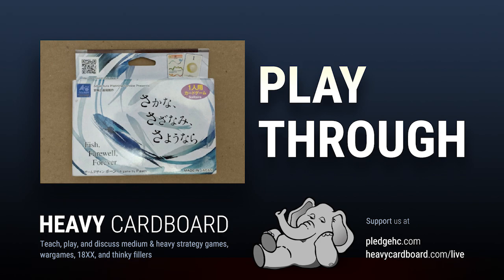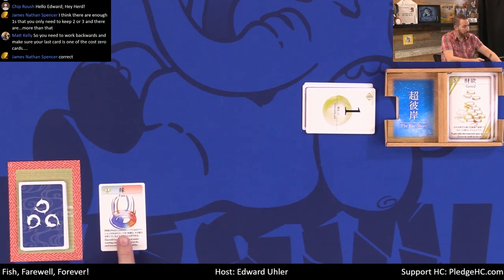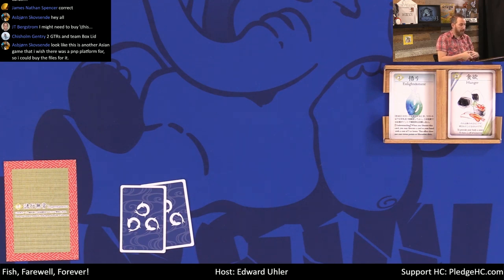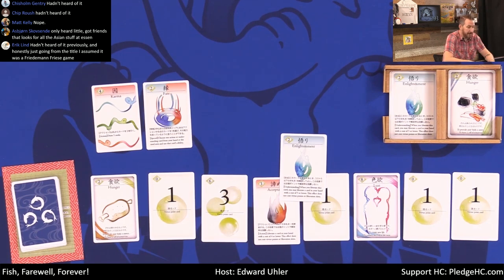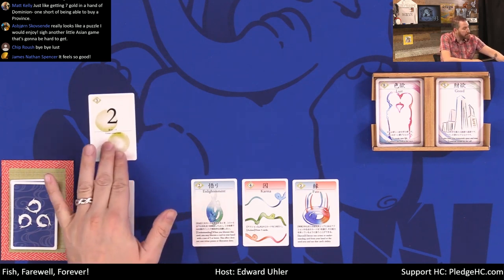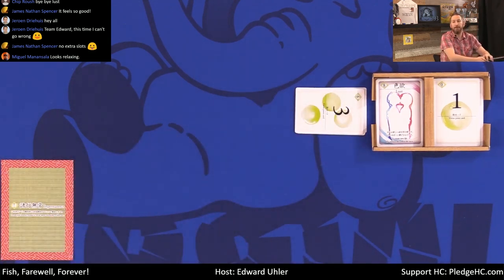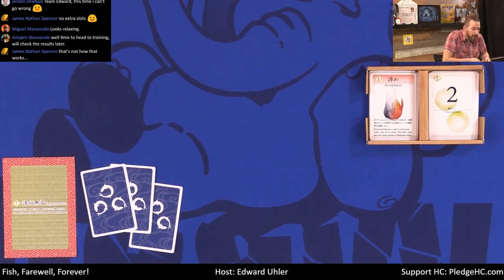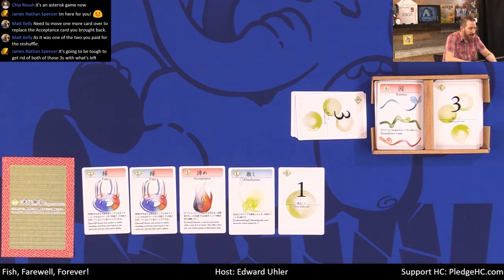Play-through only - Fish, Farewell, Forever Play Through by Heavy Cardboard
Edward, from Heavy Cardboard, is joined by friends for a full-game play-through of Fish, Farewell, Forever.

Heavy Cardboard
321 Main St.